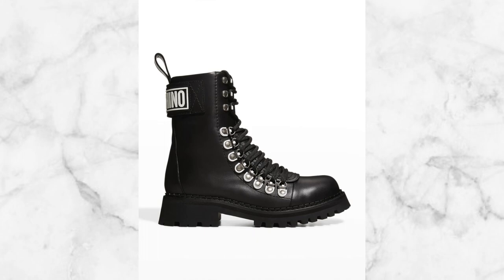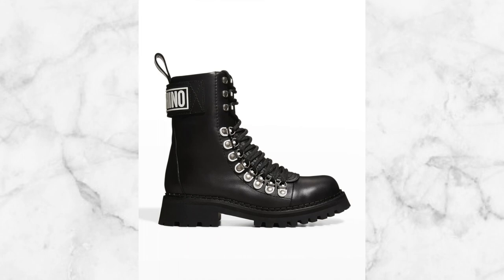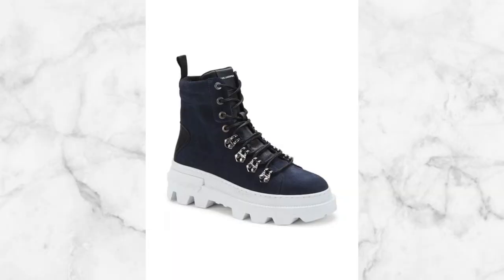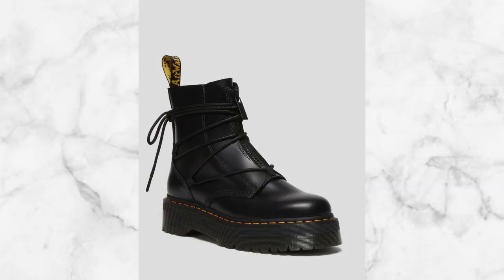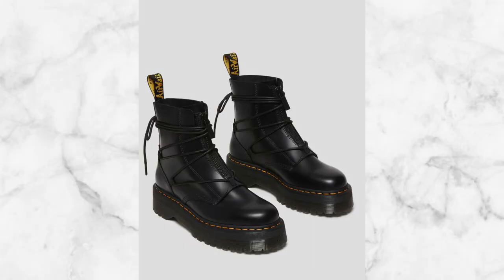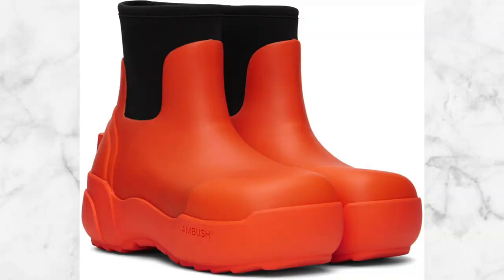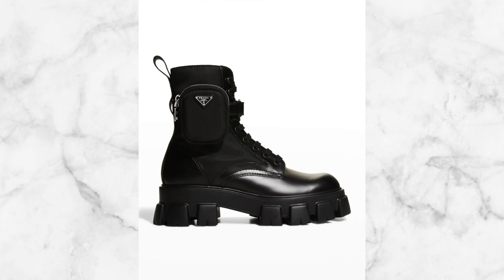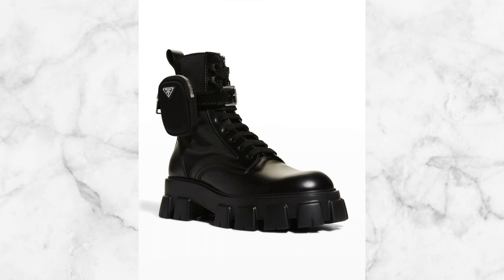5 Fashionable Boots Better Than Timberlands | Men's Fashion 2023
It's cool to wear Timberlands. But, it's a huge list of fashionable boots that are way better. Some may cost a little and some may cost a lot. But these list of boots will add more style to your collection.

It may put your surrounding people to shame. Lol